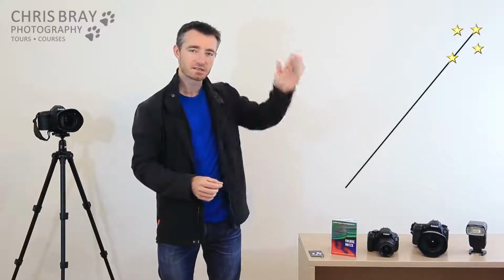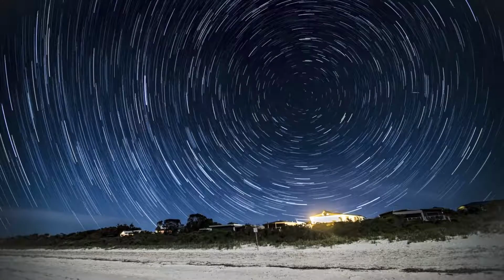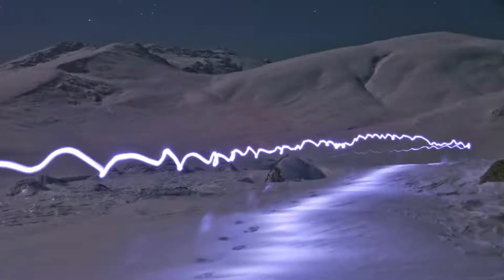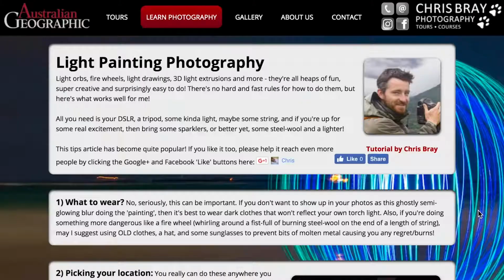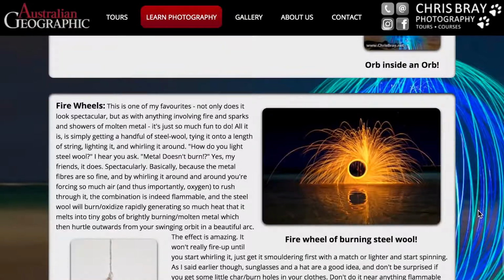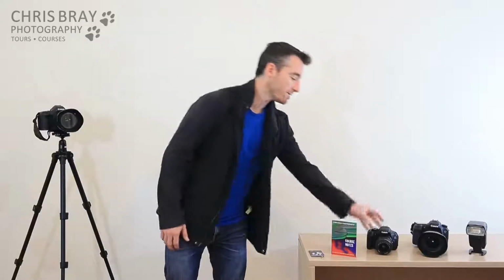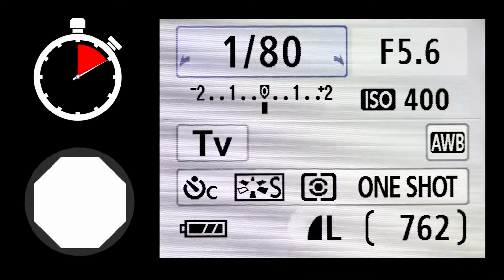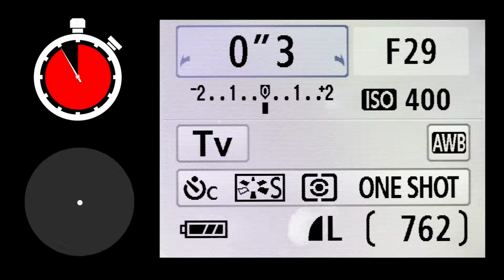Shutter Speed & Movement made EASY Photography Course 610